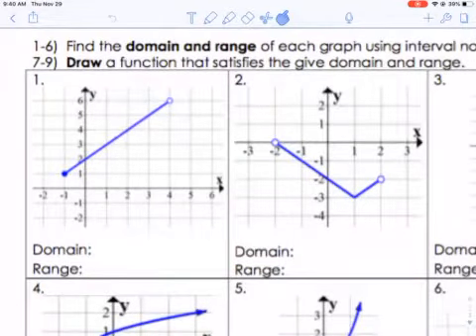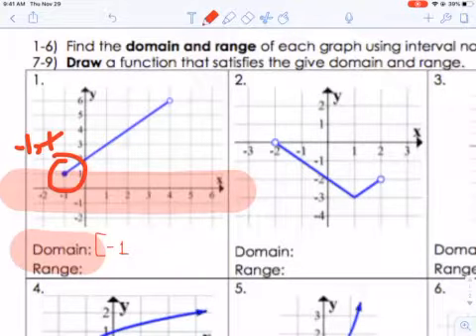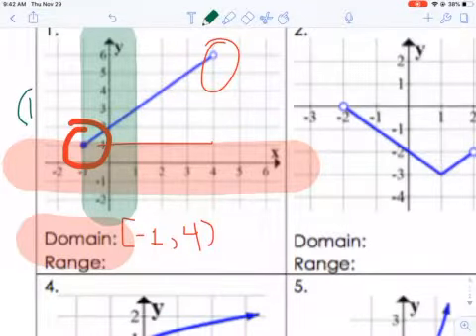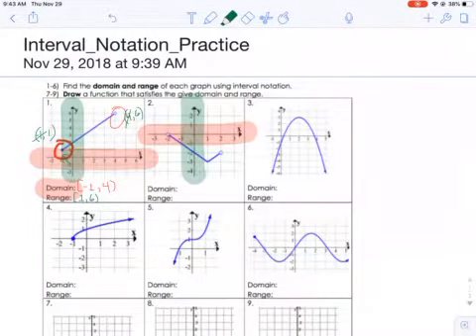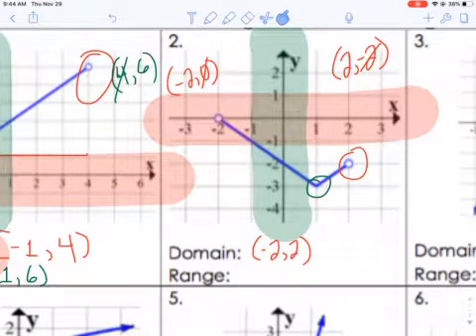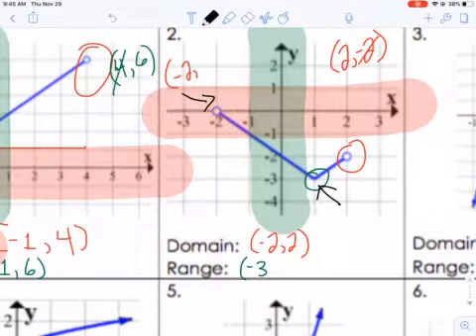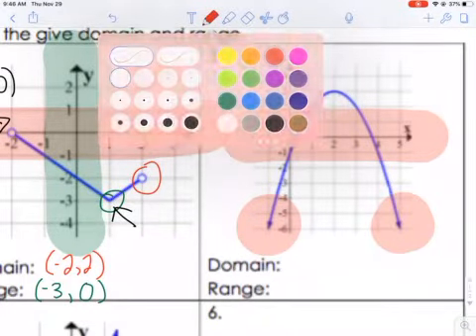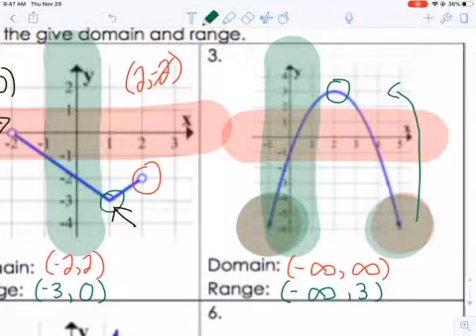Interval Notation Practice Part 1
Review of Interval Notation HW #1-3